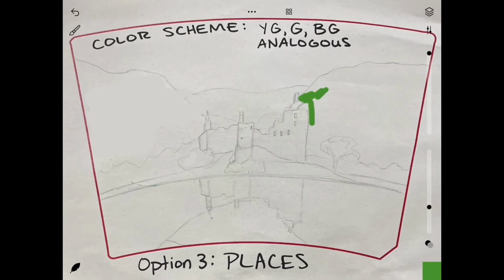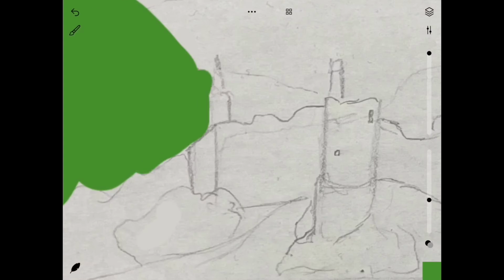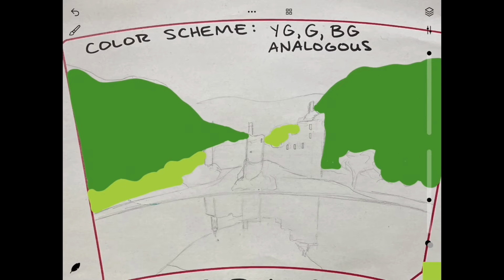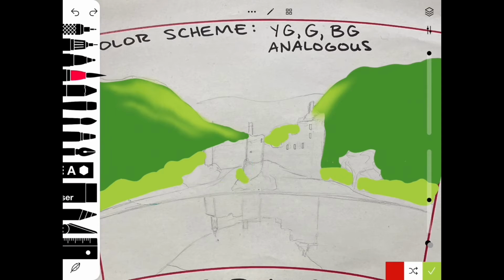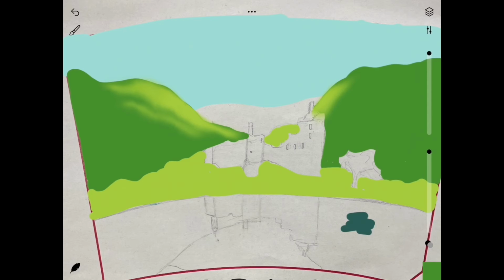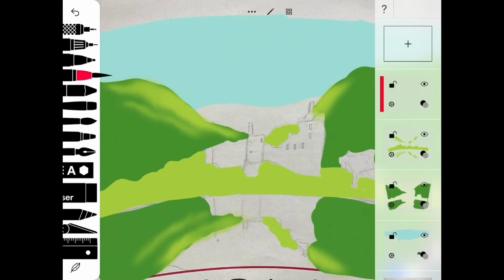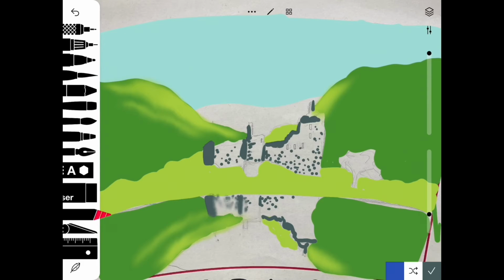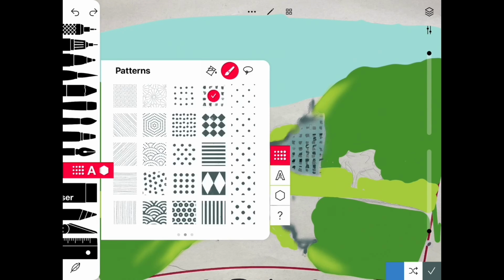Color Theory CUA: Practicing your Color Scheme in Sketches Pro